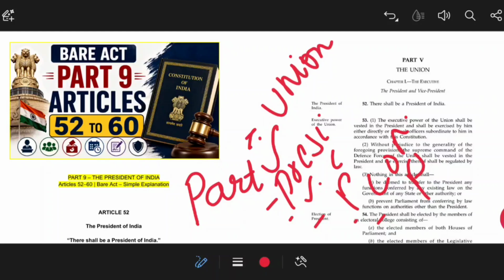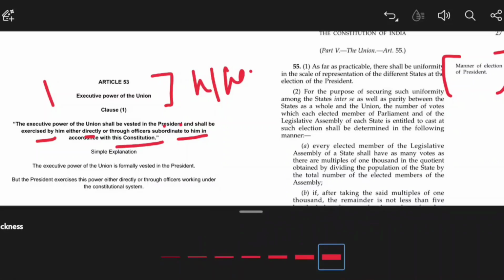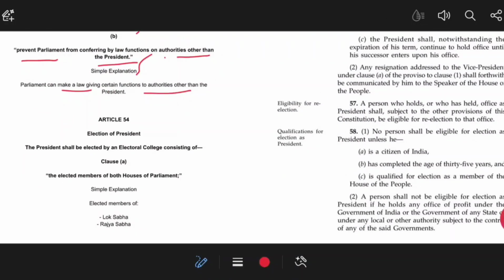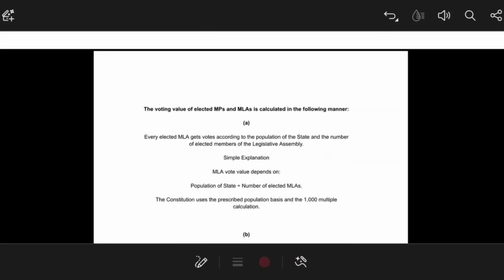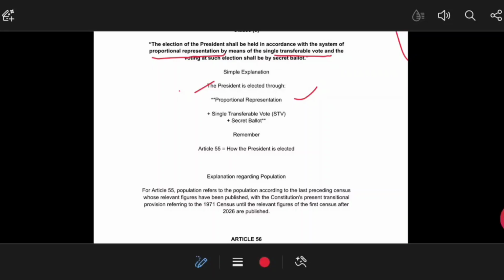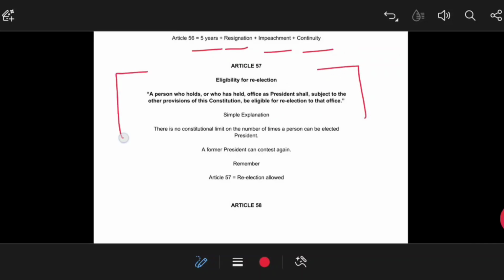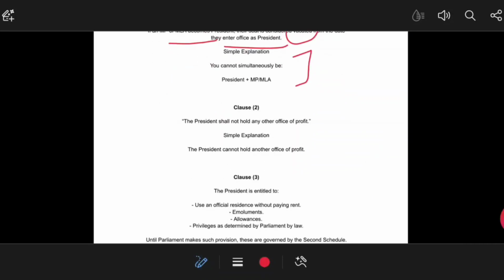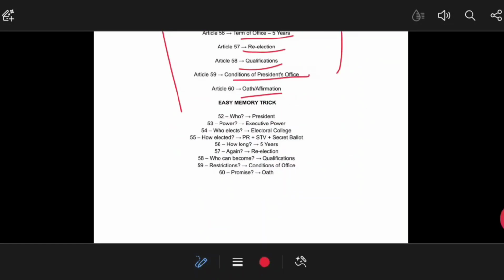President of India: Articles 52–60 | Election, Powers, Qualifications & Oath | Bare Act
📘 BARE ACT SERIES | PART 9 – ARTICLES 52–60

Who is the President of India?
How is the President elected?
Who can become President?
What is the term of office?
Can a President be re-elected?
What is the President's oath?

All these concepts are covered in Articles 52–60 of the Constitution of India — explained in the simplest possible language.

📖 ARTICLES COVERED

🔹 Article 52 – The President of India
🔹 Article 53 – Executive Power of the Union
🔹 Article 54 – Election of President
🔹 Article 55 – Manner of Election
🔹 Article 56 – Term of Office
🔹 Article 57 – Re-election
🔹 Article 58 – Qualifications
🔹 Article 59 – Conditions of President's Office
🔹 Article 60 – Oath or Affirmation

✔ Original Bare Act Text
✔ Clause-by-Clause Explanation
✔ Presidential Election & Electoral College
✔ Single Transferable Vote (STV)
✔ Qualifications & Disqualifications
✔ Term & Re-election
✔ Impeachment
✔ Conditions of Office
✔ President's Oath

This is not just ratta-based Polity.

We take the Bare Act → break it down → explain it in simple language → connect it with exam-relevant concepts.

🎯 Useful for:
UPSC CSE | UPPCS | BPSC | MPPSC | State PCS | Judiciary | SSC | Law Students

📚 Constitution of India – Article by Article

If you want to understand the Constitution instead of simply memorizing it, follow the complete Bare Act Series.